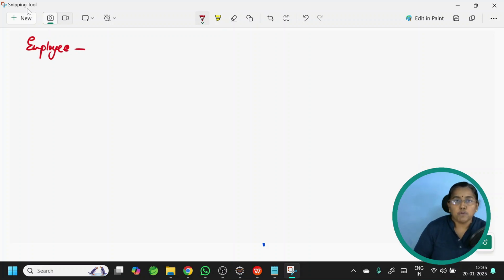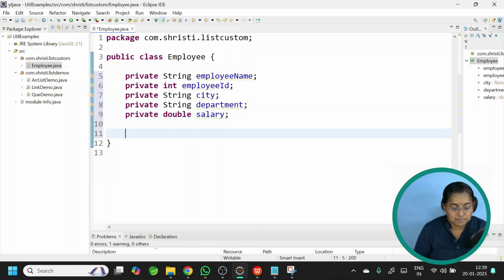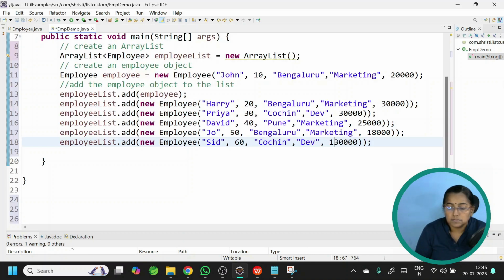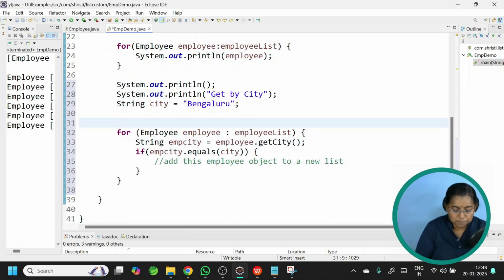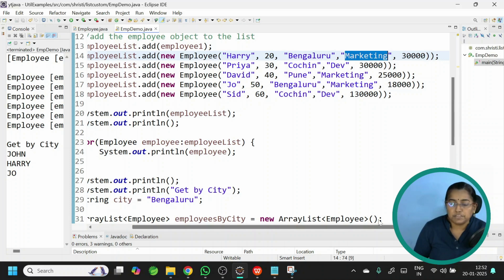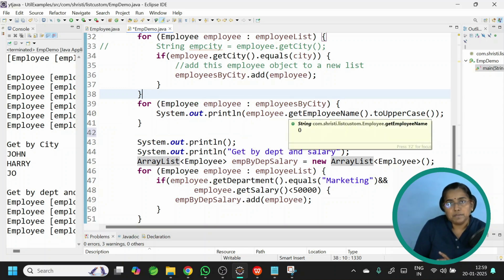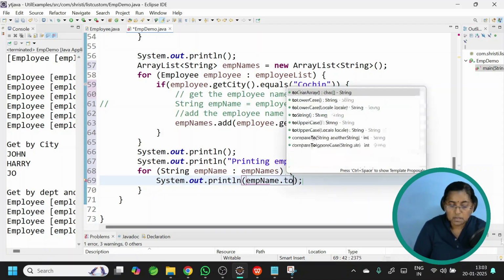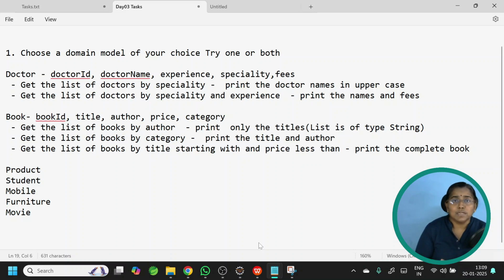Master the Collection Framework in 7 days - How to add custom objects to an ArrayList?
Are you ready to take your Java skills to the next level? Join our 7-Day Mini Challenge and dive deep into the Collection Framework like never before!

In todays challenge, let us learn to add custom objects to an ArrayList

Day:03 Tasks

1. Choose a domain model of your choice Try one or both

Doctor - doctorId, doctorName, experience, speciality, fees
 - Get the list of doctors by speciality -  print the doctor names in upper case
 - Get the list of doctors by speciality and experience  - print the names and fees

Book- bookId, title, author, price, category
 - Get the list of books by author  - print  only the titles(List is of type String)
 - Get the list of books by category -  print the title and author
 - Get the list of books by title starting with and price less than - print the complete book

🔑 What You'll Learn:
✅ Introduction to Collection Framework
✅ ArrayList, LinkedList, Set, TreeSet, HashMap, TreeMap, and more
✅ How to choose the right collection for your use case
✅ Real-world coding scenarios and challenges

💡 Why This Challenge?
In just 7 days, you'll gain the confidence and knowledge to master one of the most essential topics for Java developers.

This mini-series is designed to provide a hands-on learning experience through task-based challenges.
👋 Hey Coders!

👨‍💻 How It Works:
At the end of every video you will get few tasks, that will be shared in the description box.
Complete the daily tasks and share your answers in the comments or in my private community

Join my private paid community  to collaborate with passionate learners like you to build skills, solve challenges and grow as developers

Here's what you’ll get as part of this community

👉 Weekly Live Q & A Group Call:
          Join me, Sripriya Mathan, every Saturday at 8 PM for a live group call.
         Here, you can discuss with me directly and get your doubts clarified related to Java Full Stack.
👉 Learn from Industry Experts:
           Regular Webinars from  Industry Domain Experts on different topics
👉 Save on Premium Learning:
👉 Exclusive Community for Discussions

Bonus:
👉 Career Counseling Tailored to You:
One free session to discuss your career goals. Let’s work together to create a clear, actionable plan to advance your career!

This membership is your gateway to exclusive knowledge, expert advice, and a supportive network to propel your career forward. Join us and take your learning and professional journey to the next level!